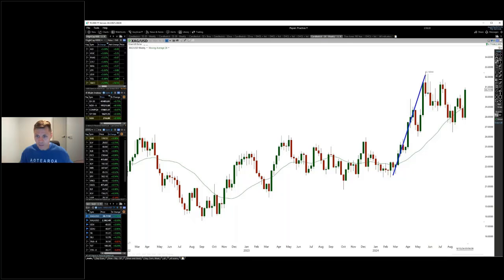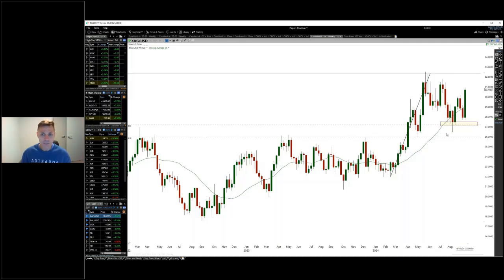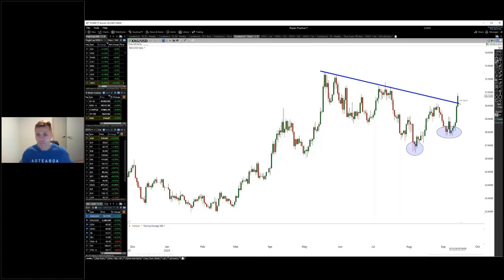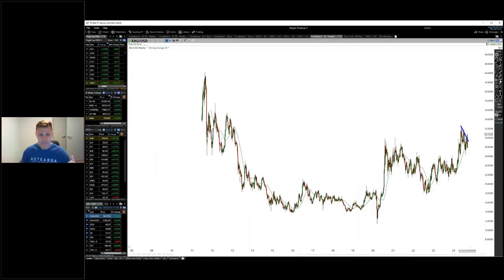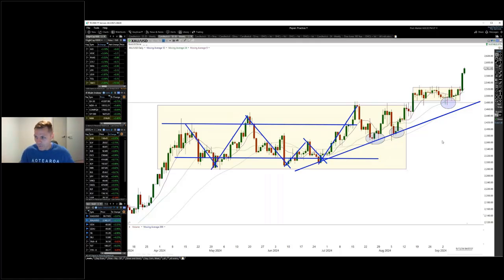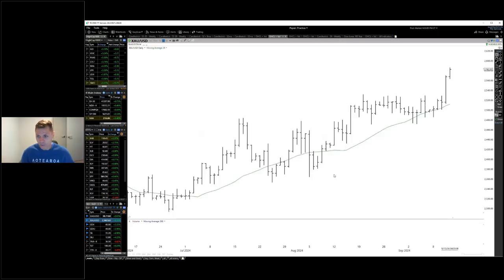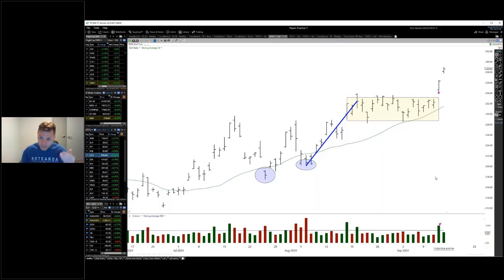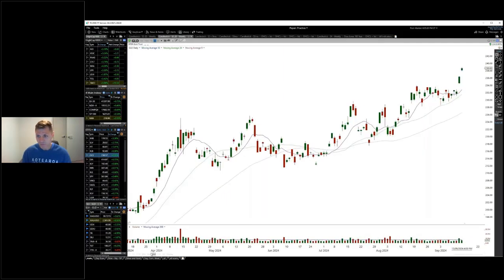THE GREAT SILVER AND GOLD BOOM HAS STARTED